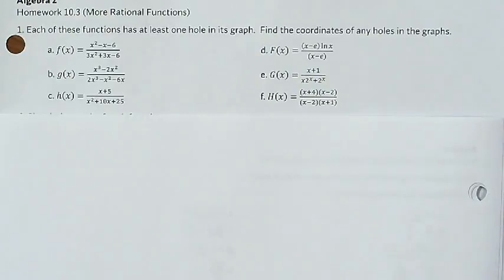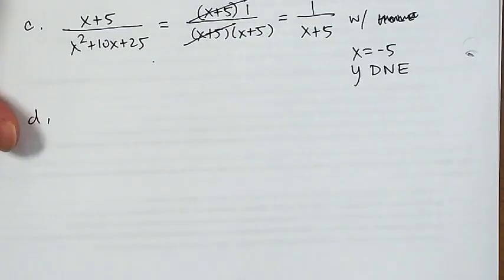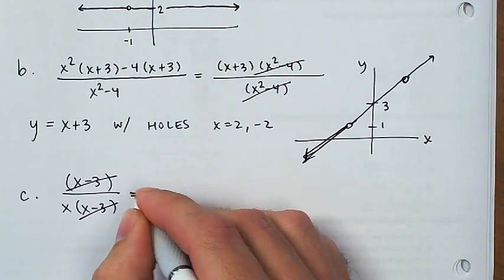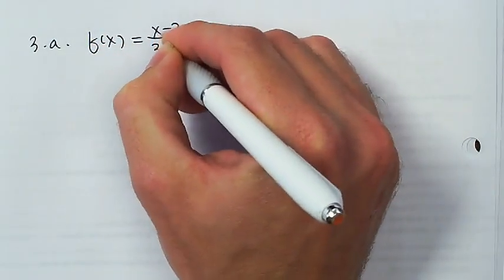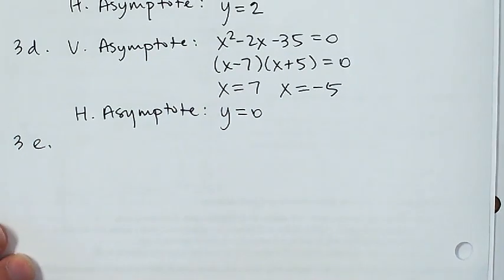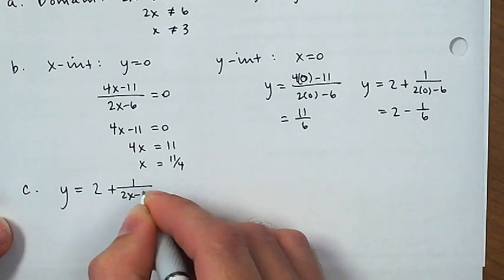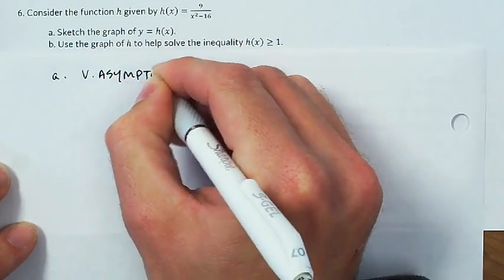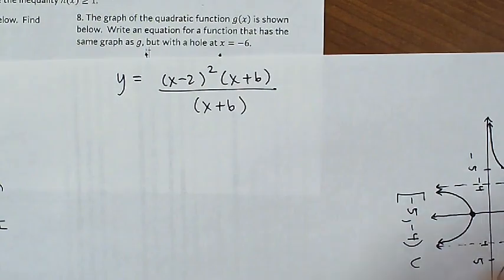More Rational Function Examples